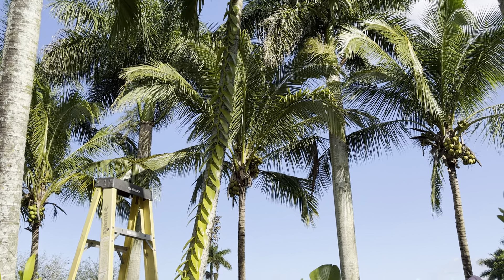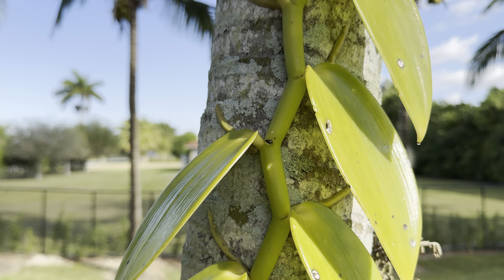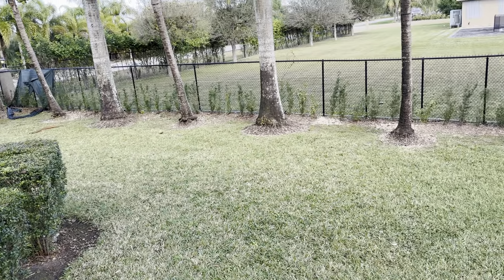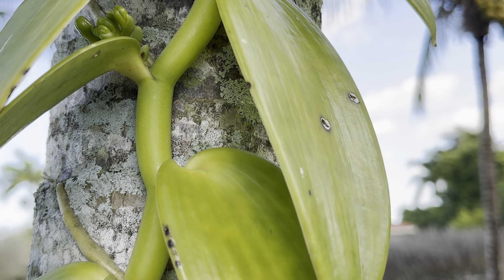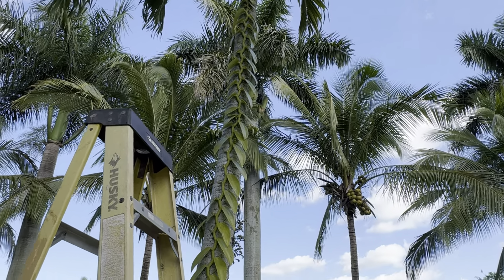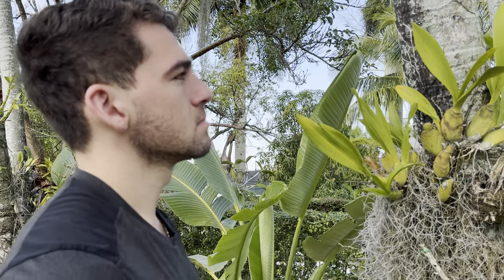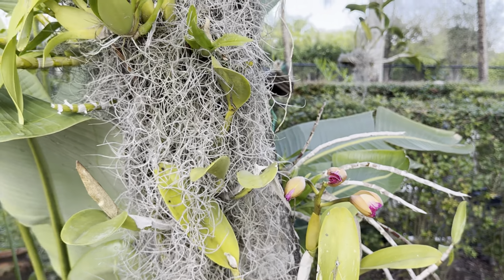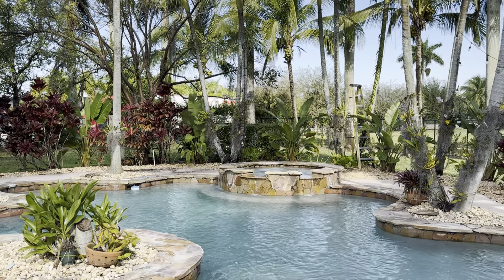Vanilla Orchid in Bud 🌱 A Closer Look and Garden Update